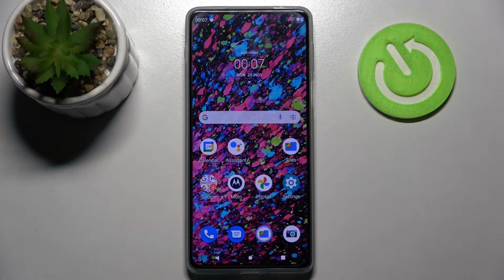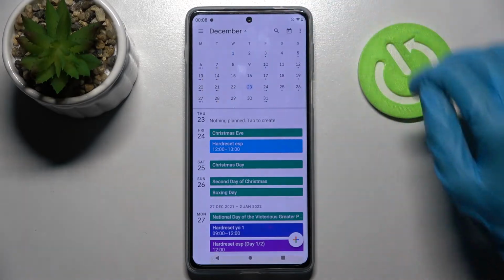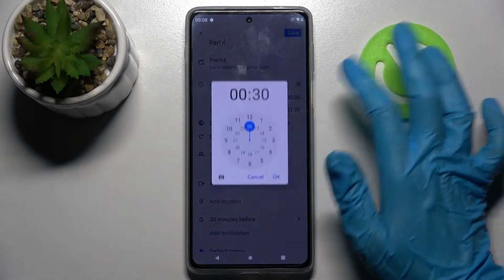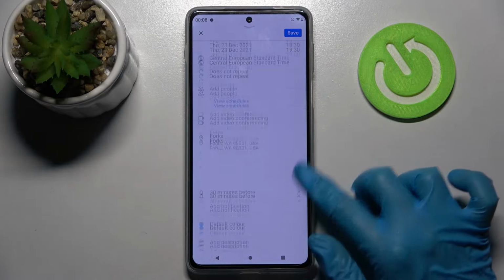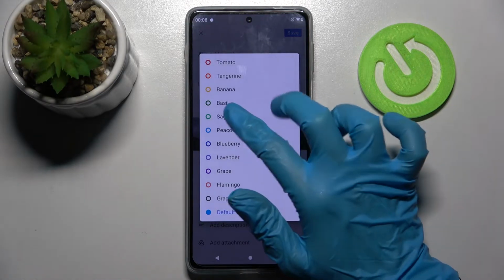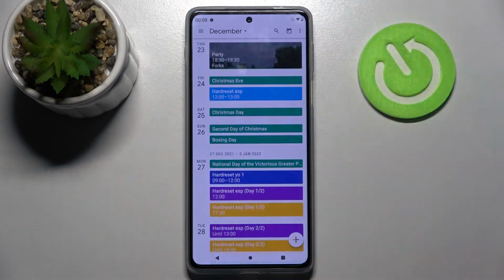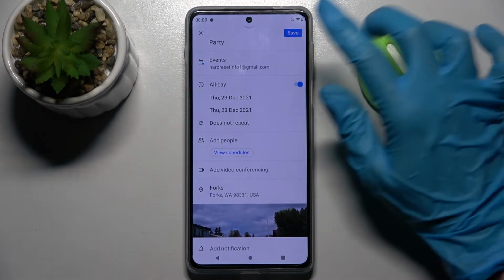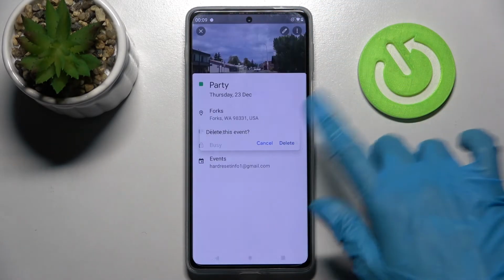How to Add Event to Calendar in MOTOROLA Edge 20 Pro - Use Calendar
Find out more info about MOTOROLA Edge 20 Pro:
Hello! If you want to know how to add an event to the calendar in MOTOROLA Edge 20 pro, you should watch this tutorial. Our expert will show you how to use the Google Calendar, follow the instructions and learn how to add a new event, goal or how to set up a reminder. Start using the Calendar app in order to organize your time. Discover more useful apps and features in MOTOROLA Edge 20 Pro - visit our YouTube channel.

How to add event to calendar in MOTOROLA Edge 20 Pro? How to save the date in MOTOROLA Edge 20 Pro? How to use calendar in MOTOROLA Edge 20 Pro? How to create event in MOTOROLA Edge 20 Pro? How to set up reminder on MOTOROLA Edge 20 Pro? How to use Google Calendar in MOTOROLA Edge 20 Pro?